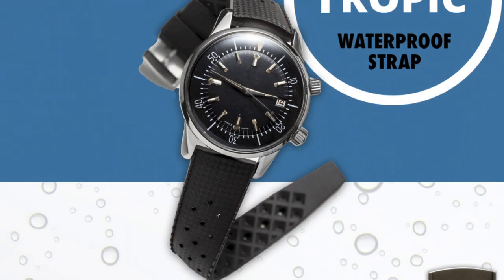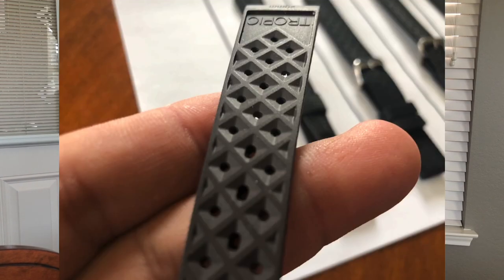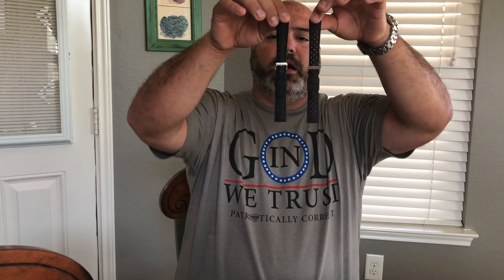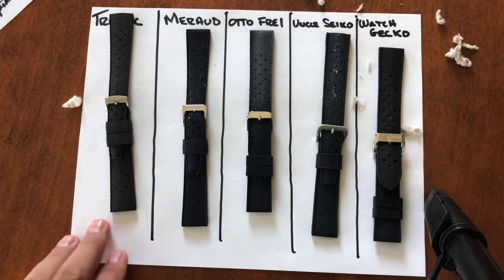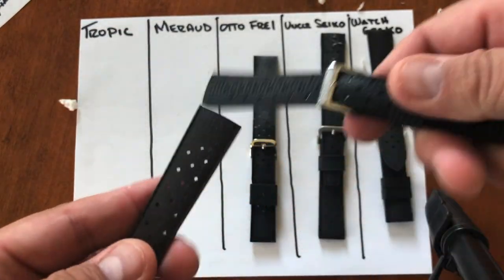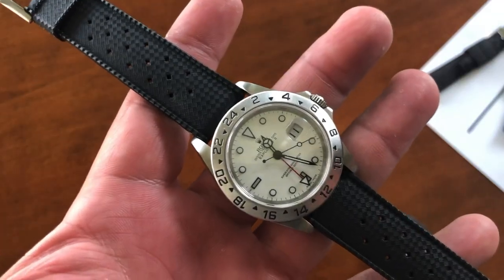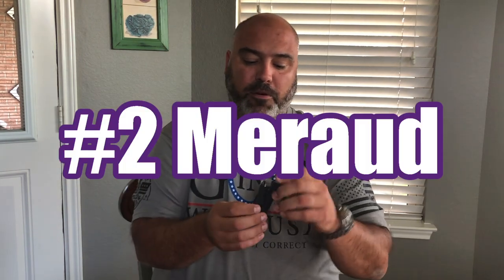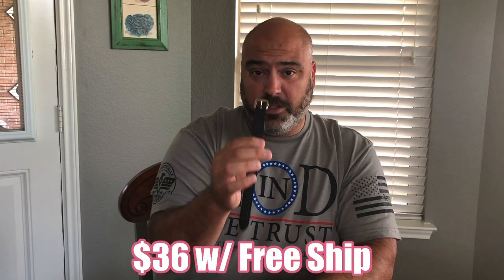Ariel Reviews and Compares 5 Tropic Straps from 5 Brands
Tropic Straps are Iconic.

Tapestry embossed pattern on the front side with little holes and deep tapestry pattern on the back to for comfort and to prevent sweat accumulation, they may be the perfect rubber strap.

As you'd imagine there are many brands making Tropic Straps at different price points.

WWU"s Ariel Javier Reviews and Compares 5 different Tropics from 5 different brands.

All of the reviewed straps can be found at their respective websites.